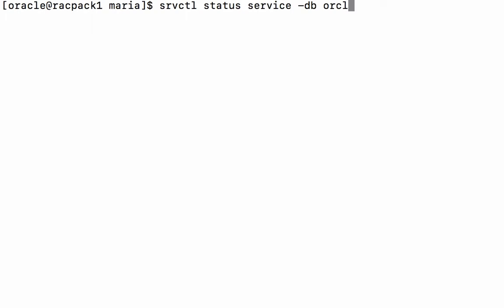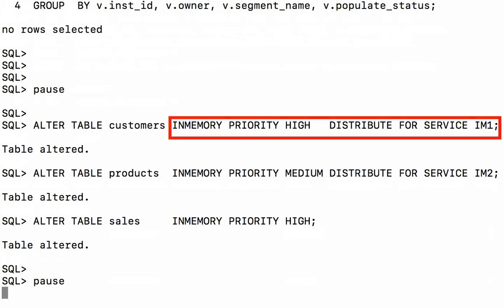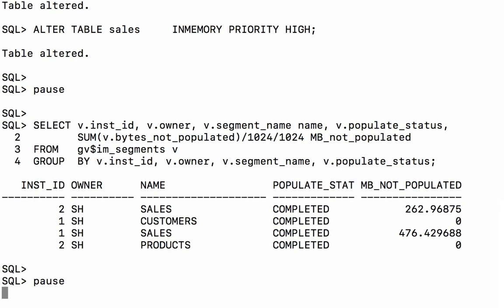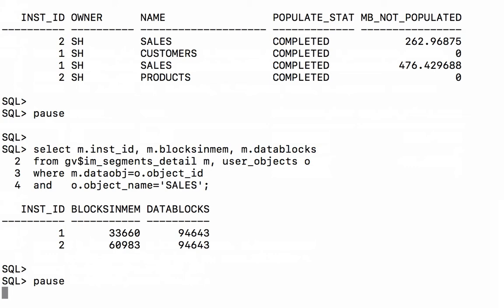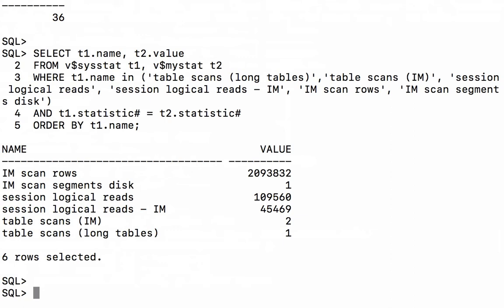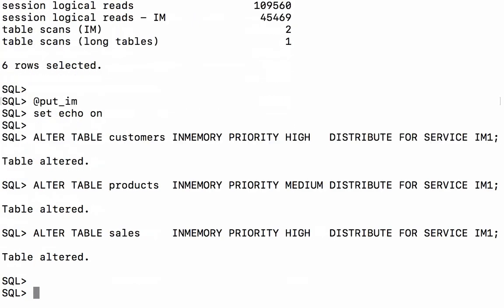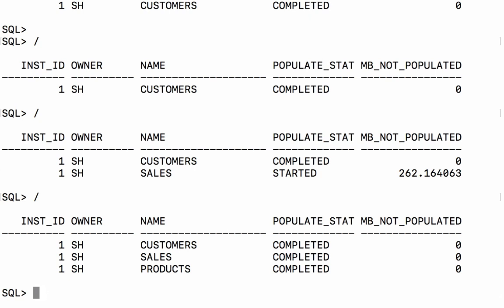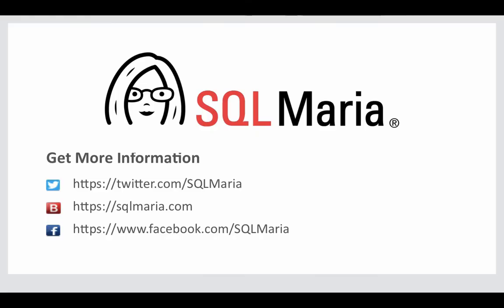Controlling where objects are populated into Memory on RAC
In this video I demonstrate how you can use the new INMEMORY DISTRIBUTE FOR SERVICE clause to control where objects are populated into the In-Memory Column Store on a RAC cluster. Using this approach you can affinitize workloads to specific RAC nodes.